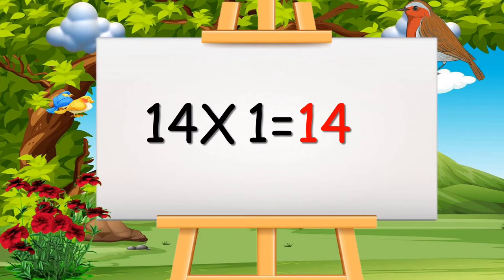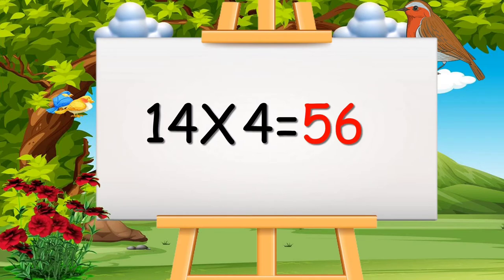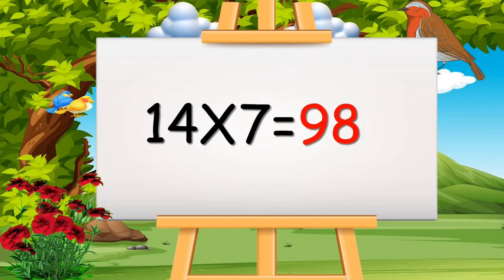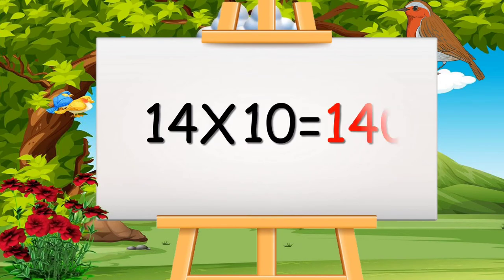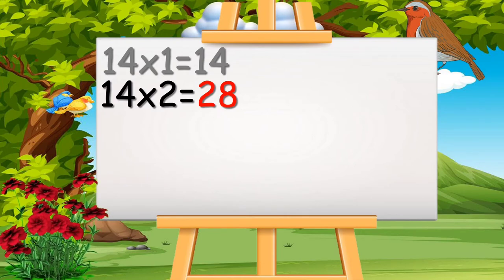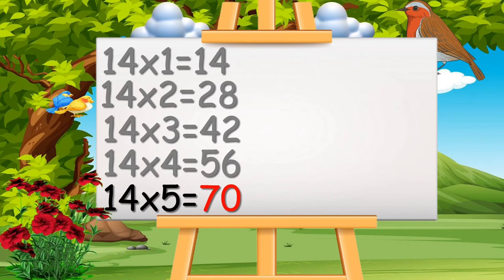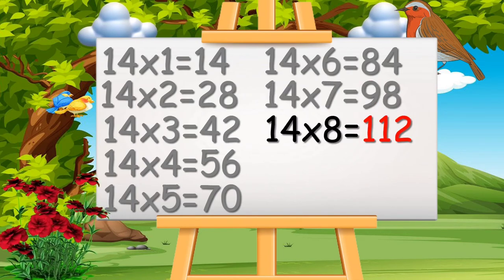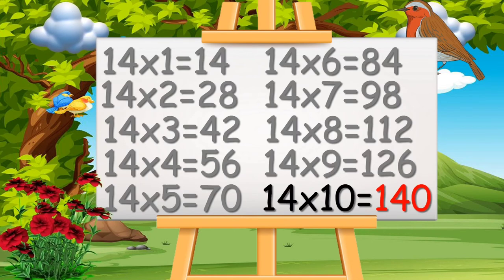Learn Multiplication Table of Fourteen 14 x 1=14 || English Times Table for Kids Video